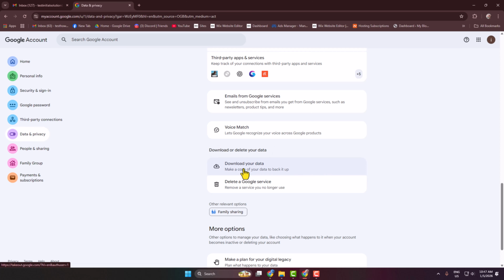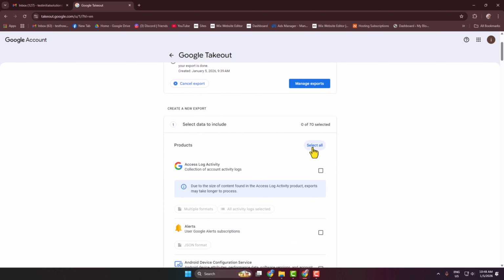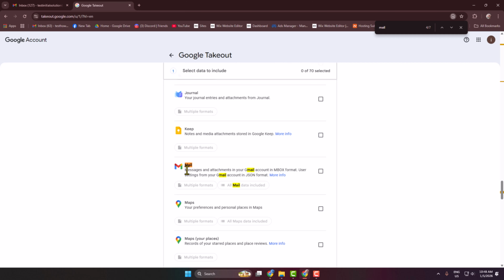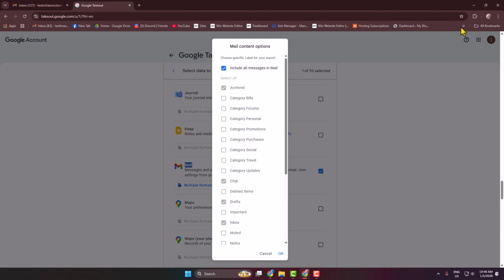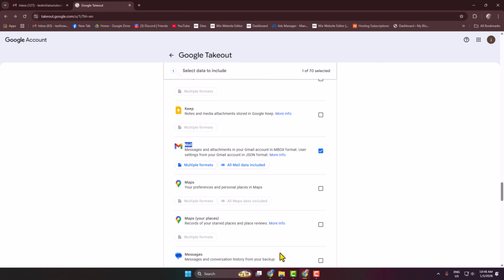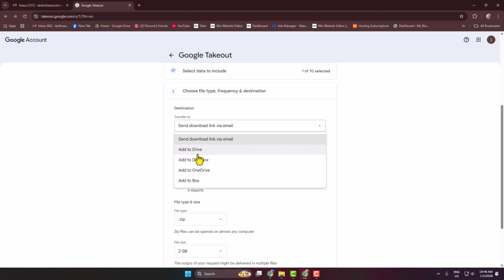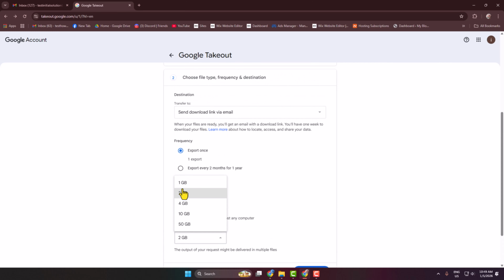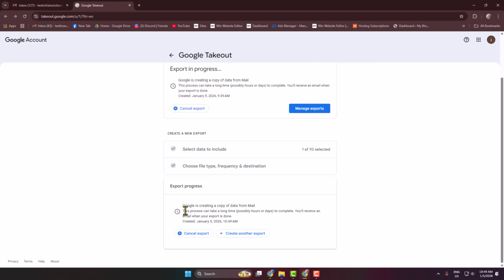how to download an email from gmail At once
Learn how to download all your emails from Gmail quickly and safely. This step-by-step guide shows you how to use Google Takeout or email clients to export your Gmail messages, attachments, and labels for backup or offline access. Perfect for users who want to secure their important emails and keep a complete copy of their Gmail data. 📩⬇️💾